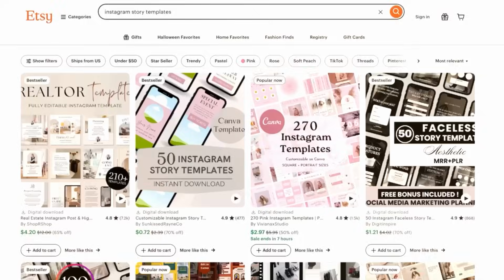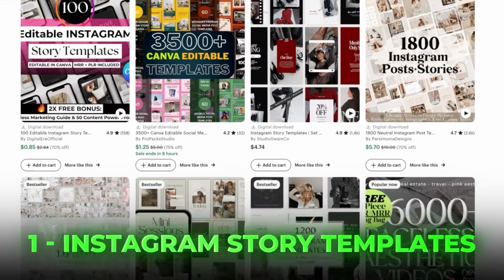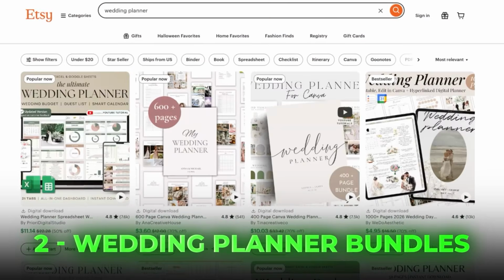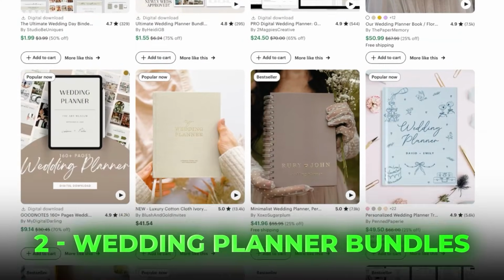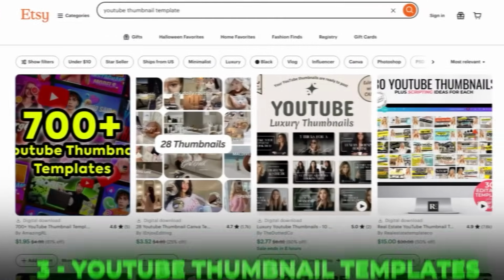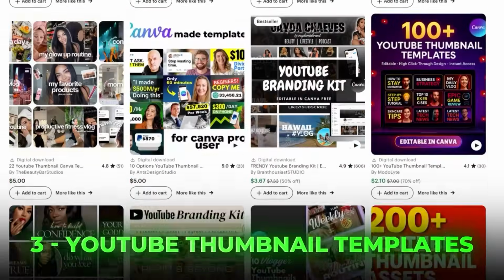How To Sell Digital Products Online for Beginners in 2026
store/whitney

If you want to learn how I build my courses in GoHighlevel comment the word "Guide."

Want to sell digital products online? Check out this strategy that works even if you don't have an audience in my video, How to Sell Digital Products Online for Beginners.

In addition, I am not a financial advisor. Whitney Bonds does not provide tax, legal or accounting advice. Please do your own due diligence before making any financial decisions